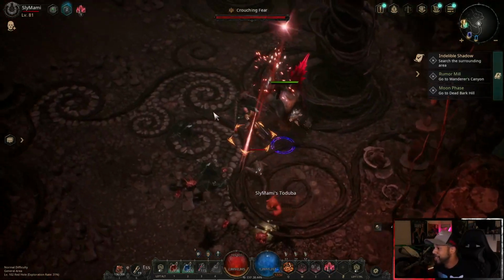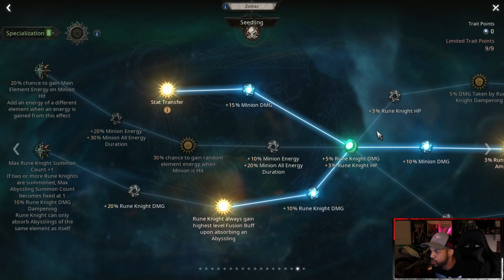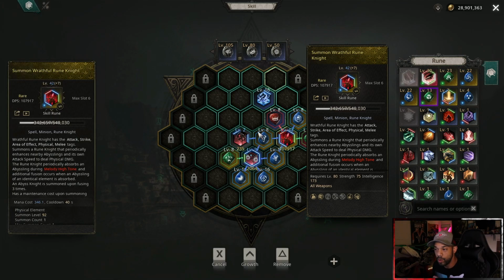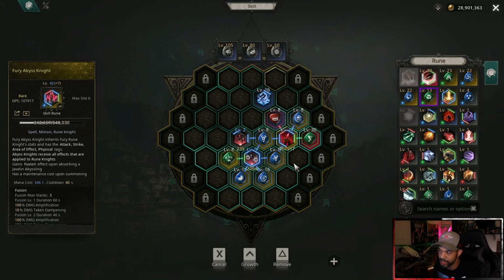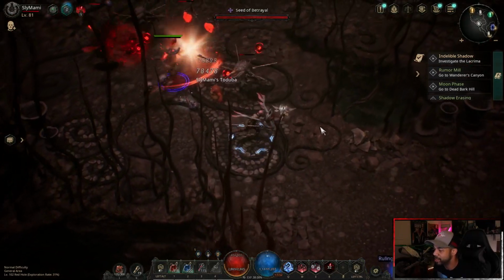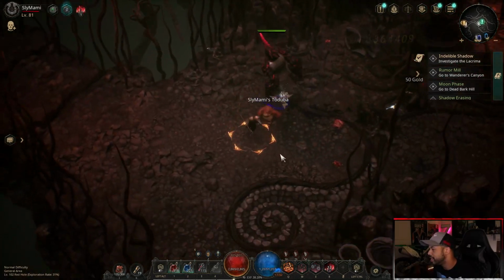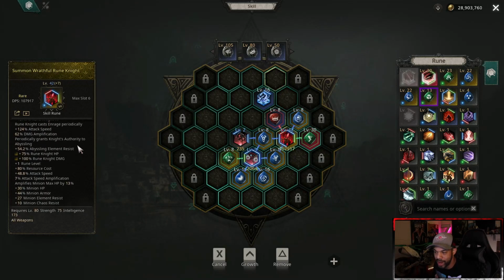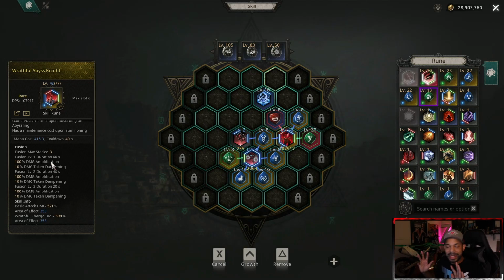Undecember Rune Knights are AMAZING